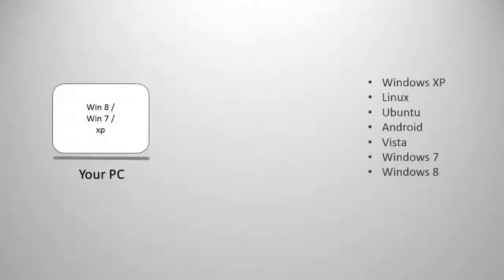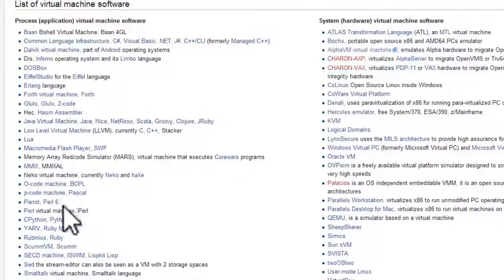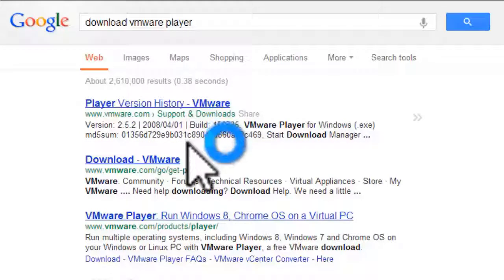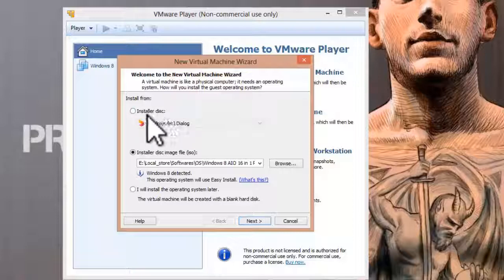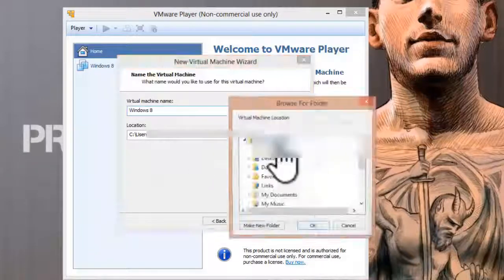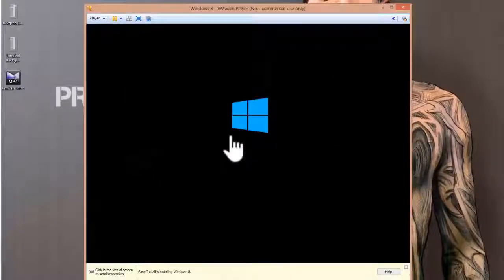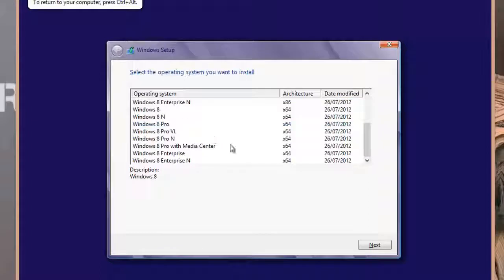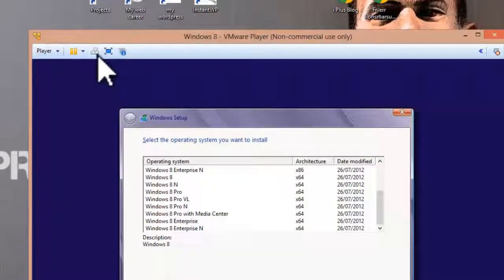Virtual machine free download guide, What is a Vitualbox?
What is a Vitualbox? Here the best Virtual machine free download guide, Here you can watch fully virtual machine setup guide on windows.Same steps goes with oracle vm virtualbox windows 10 installation.You can install virtualbox ubuntu on any windows version. You can oracle virtualbox download and try if like to try it,virtualbox windows ,
virtualbox ,
oracle vm virtualbox ,
virtualbox extension pack ,
virtualbox windows 7 ,
oracle vm virtualbox extension pack ,
virtualbox windows 10 ,
vm virtualbox ,
virtualbox 64 bit ,
vmbox ,
oracle vm virtualbox windows 10 ,
oracle vm virtualbox manager ,
oracle virtualbox extension pack ,
oracle virtualbox ,
virtualbox guest additions ,
virtualbox windows 8 ,
virtualbox 64 bit windows 10 ,
oracle vm extension pack ,
extension pack virtualbox ,
virtualbox server ,
virtualbox extension ,
virtualbox windows xp ,
install virtualbox ,
virtual machine windows 7 ,
visual box ,
virtual machine windows 8 ,
virtualbox windows 10 64 bit ,
linux vm on windows ,
virtualbox 64 bit windows 7 ,
oracle box ,
virtualbox extension pack ubuntu ,
vm virtualbox extension pack ,
vm windows 7 ,
linux virtual machine windows 10 ,
virtualbox additions ,
install virtual machine ,
virtualbox manager ,
virtualbox 32 bit ,
oracle vbox ,
virtualbox iso ,
virtualbox latest version ,
extension pack ,
install virtual machine on windows 10 ,
linux virtual machine windows 7 ,
oracle vm virtualbox extension pack ubuntu ,
virtualbox xp ,
virtualbox 4 ,
virtualbox linux download ,
virtual machine box ,
virtualbox for windows 10 64 bit ,
virtualbox 64 bit windows ,
vbox extension pack ,
oracle virtual machine for windows 10 ,
oracle vm virtualbox windows 7 ,
vm extension pack ,
microsoft virtual box ,
virtualbox usb drive ,
oracle extension pack ,
vm virtualbox 64 bit ,
windows 7 vm virtualbox ,
free virtual machine ,
virtualbox 64 bit linux ,
how to install virtualbox extension pack ,
virtualbox install windows ,
windows virtual machine ,
virtualbox windows vm ,
virtual boot ,
virtual machine download ,
virtualbox win 10 ,
vm virtualbox windows 10 ,
virtualbox windows 10 host ,
virtualbox usb 2.0 ,
virtualbox version ,
virtualbox converter ,
virtual machine windows 10 ,
oracle virtual pc ,
install windows 10 virtualbox ,
virtualbox 64 bit guest ,
windows server virtualbox ,
virtualbox vmx ,
virtualbox on windows 10 ,
virtualbox windows 8.1 ,
virtualbox os ,
oracle vm virtualbox windows 8 ,
oracle virtual machine ,
virtualbox host ,
virtualbox usb device ,
virtualbox oracle vm virtualbox extension pack ,
virtual machine extension pack ,
virtualbox extension pack mac ,
virtualbox usb support ,
install virtualbox linux ,
vm virtualbox windows 7 64 bit ,
box window ,
virtualbox extension pack linux ,
windows vm ,
install oracle vm virtualbox extension pack ,
windows 10 for virtualbox ,
virtualbox open vmdk ,
using virtualbox ,
virtualbox usb extension ,
vmware extension pack ,
windows 10 in virtualbox ,
latest virtualbox ,
virtualbox install from usb ,
windows xp iso virtualbox ,
win10 virtualbox ,
virtualbox for pc ,
windows vm for virtualbox ,
oracle virtual machine windows 7 ,
guest additions virtualbox windows 7 ,
windows 7 ova ,
virtualbox plugins ,
oracle vm virtualbox with microsoft windows installed ,
oracle for windows 10 ,
windows 7 vm ,
oracle vm extension ,
oracle virtualbox extension ,
virtualbox boot from usb ,
oracle vm virtualbox download ,
oracle vm virtualbox extension ,
oracle virtual machine extension pack ,
vm box 64 bit ,
virtualbox pack ,
windows 10 on virtualbox ,
virtualbox box ,
oracle vm virtualbox windows ,
vm box for windows 7 ,
oracle extension pack virtualbox ,
oracle vm windows 7 ,
oracle vm virtualbox extension pack mac ,
install virtualbox extension pack ubuntu ,
virtualbox vm windows 7 ,
oracle vm virtualbox extension pack 5.0 ,
vm download ,
extension pack virtualbox ubuntu ,
oracle vm download ,
virtual box windows vm ,
windows 7 iso for virtualbox ,
oracle guest additions ,
virtualbox for 64 bit windows 10 ,
virtualbox extension pack 5.1 ,
virtual box ,
vbox windows ,
oracle vm virtualbox install windows 7 ,
virtualbox download ,
windows virtualbox vm ,
virtualbox usb extension pack ,
windows me virtualbox ,
virtualbox clone ,
virtual box xp ,
oracle virtualbox download ,
windows 7 virtual machine on windows 10 ,
windows 10 iso virtualbox ,
oracle virtualbox mac ,
virtual machine free download ,
sun virtualbox ,
install windows 7 on virtualbox ,
windows 10 virtual machine download ,
virtualbox extension pack windows ,
oracle virtualbox windows 10 ,
virtualbox service ,
virtual pc box ,
virtualbox manager gui ,
virtualbox extension pack 5.0 ,
virtualbox usb ,
virtualbox latest version for windows 7 ,
virtualbox windows 7 64 ,
oracle vm virtualbox extension pack linux ,
oracle vm virtualbox latest version